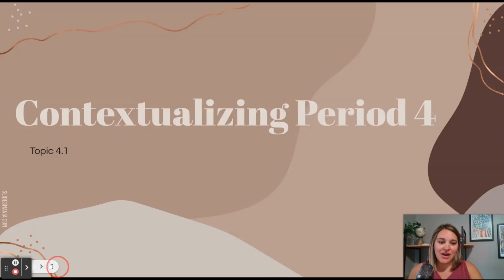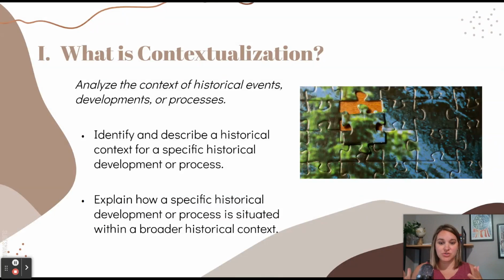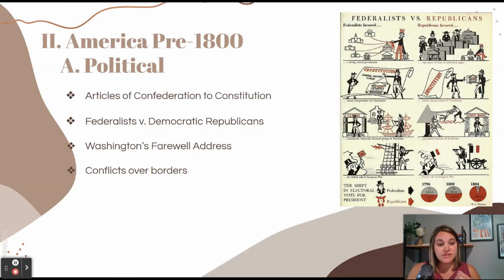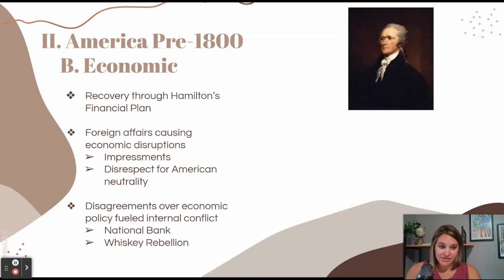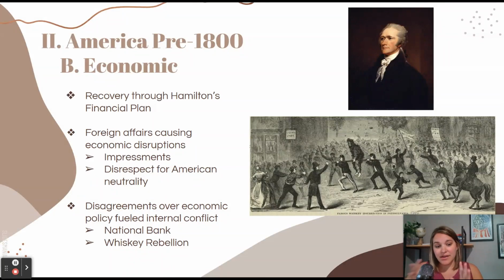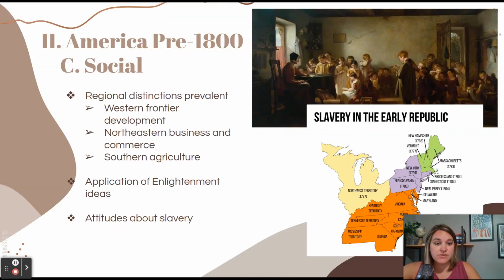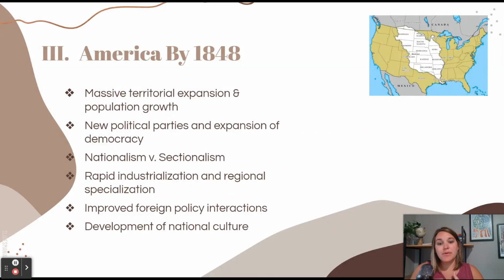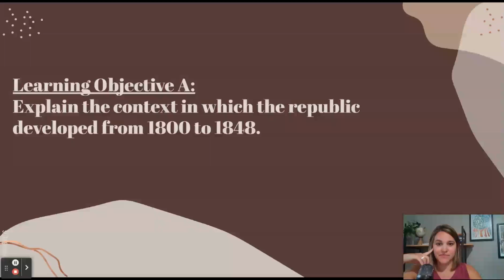Contextualizing Period 4 (APUSH Topic 4.1)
This is the first video of Period 4 from the APUSH curriculum. It provides the historical context and background information necessary for fully understanding the developments involved in shaping the new republic. Included in the video is an explanation of the skill of contextualization, a brief description of America before 1800 and a preview of where America is by 1848. It focuses especially on the political, economic, and social contexts relevant to the emergence of the nation by 1848.